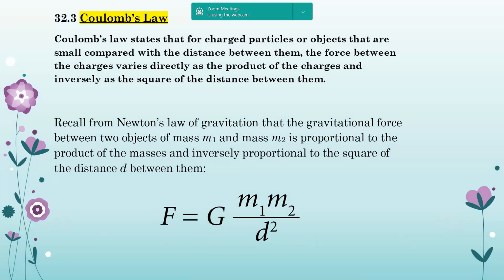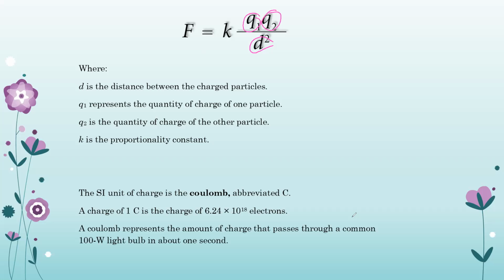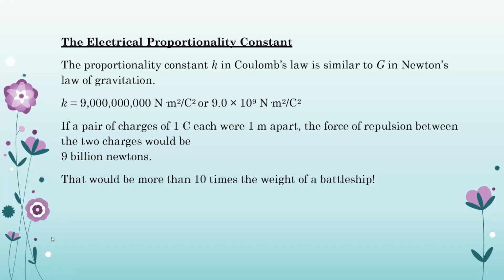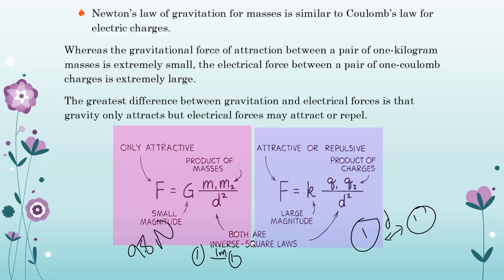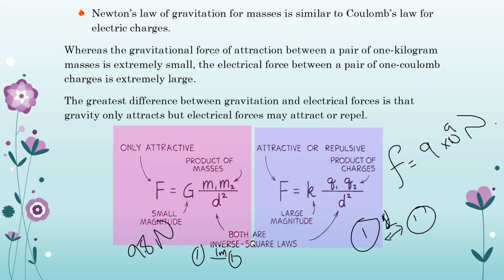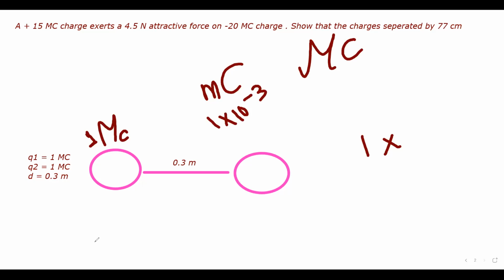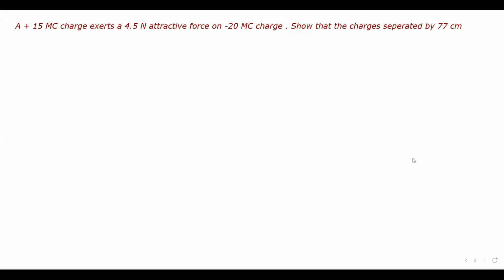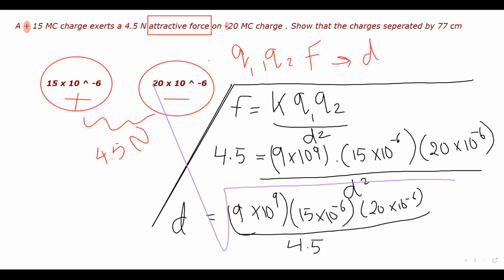Physics ~ Chapter 32 , Lesson 3 : Coulomb's Law